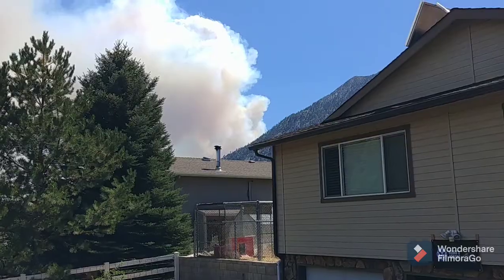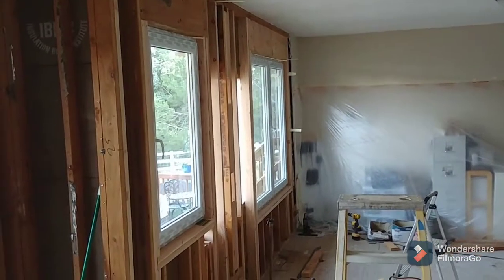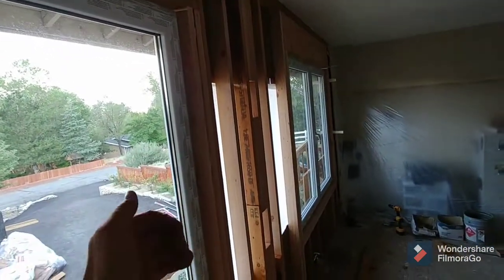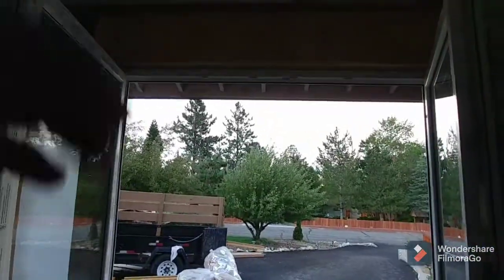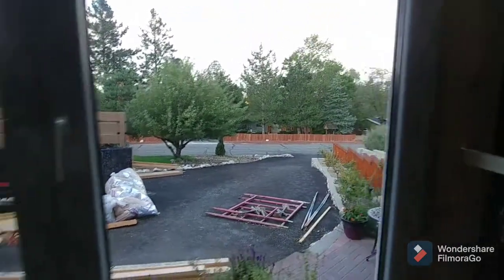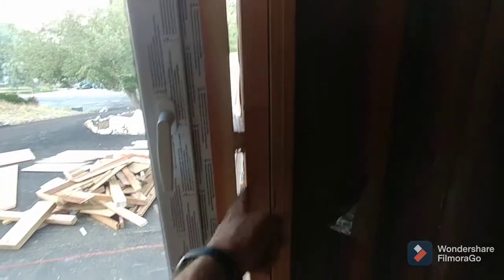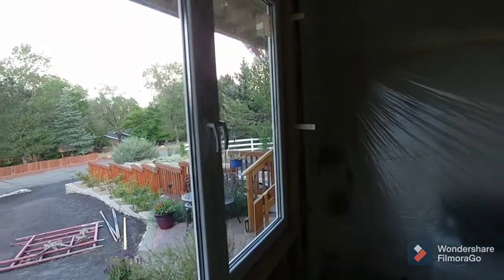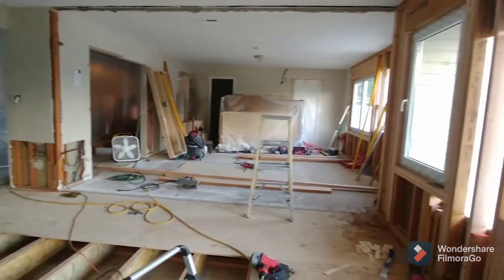Fire still threatening. Heiko's house remodel. Part 7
this is the link to the window place that sold us those windows.